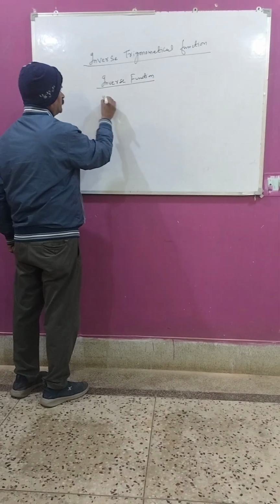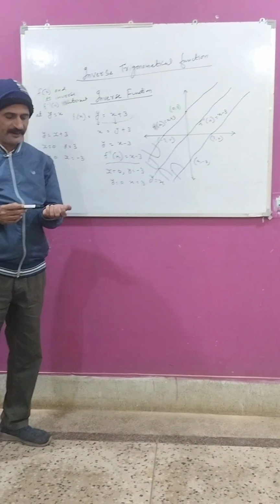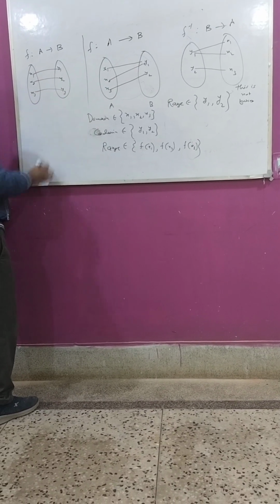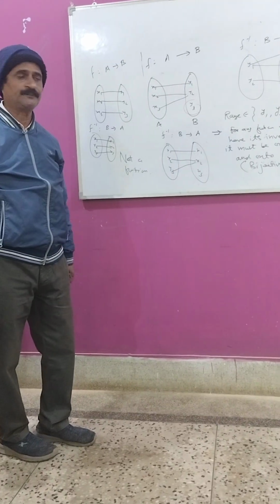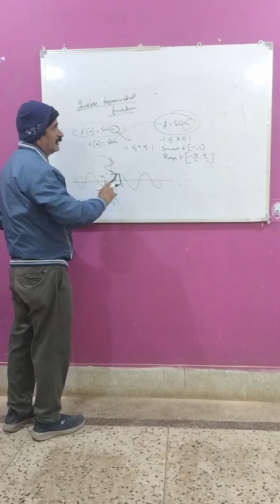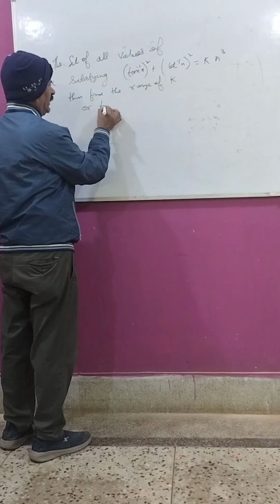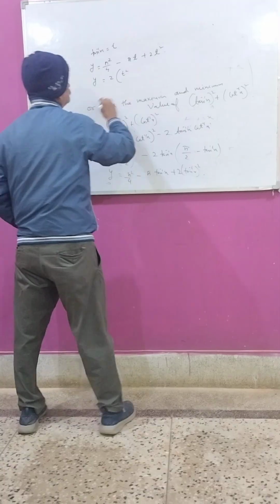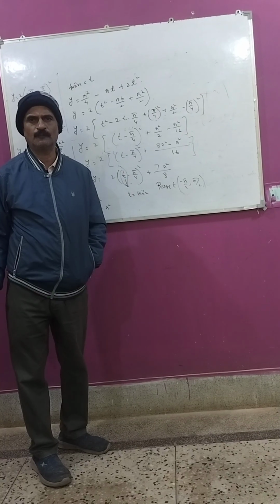Lecture on inverse trigonometric functions by Sanjeev Sir